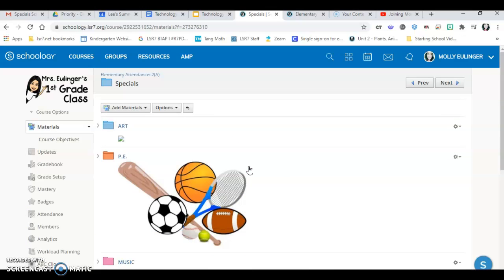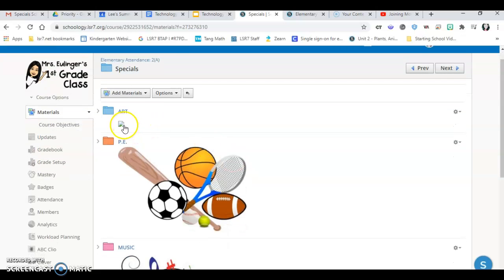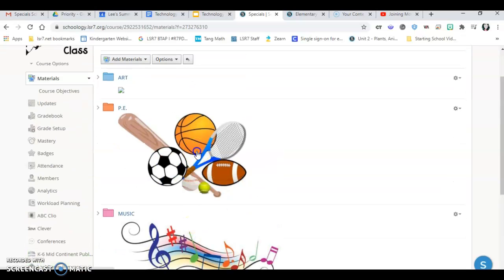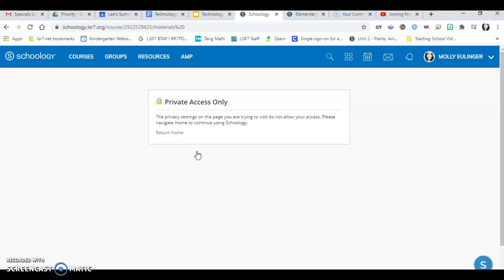How to find Specials